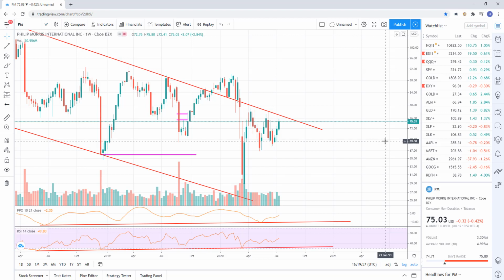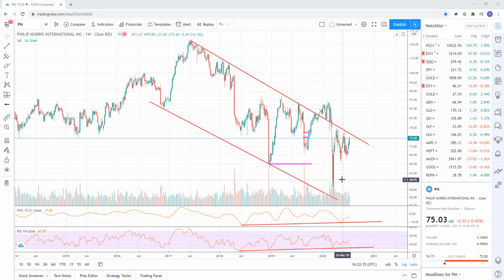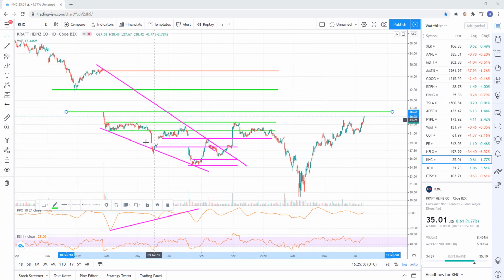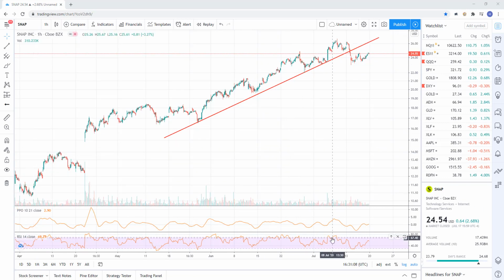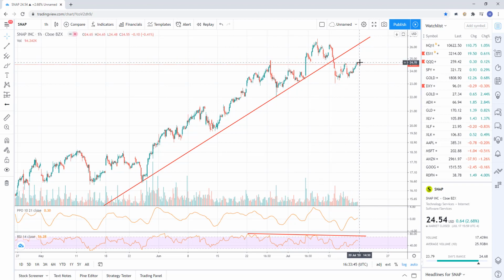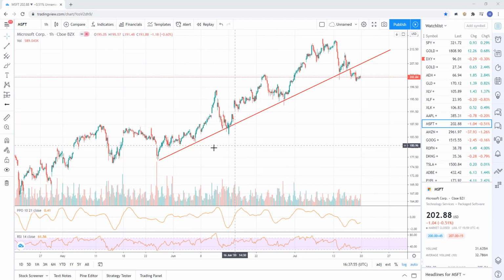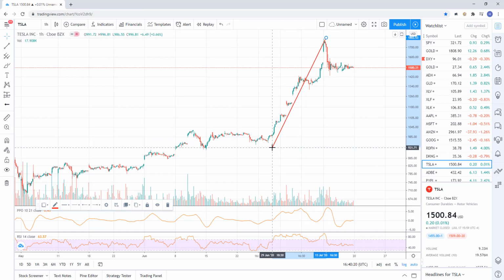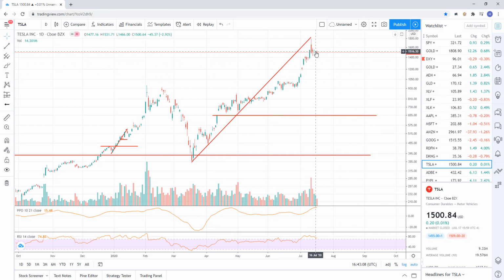STOCK trade ideas for next week. TESLA earnings Bubble.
stock bubble trade ideas for next week's earnings. Stock market trade action starts with Tesla and MSFT reporting on Wednesday. I'll cover some trade ideas.